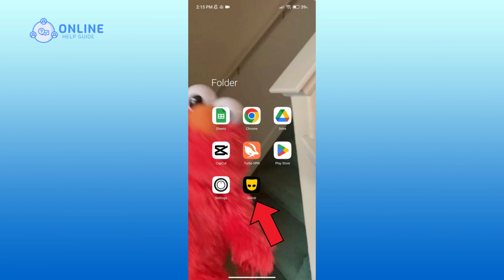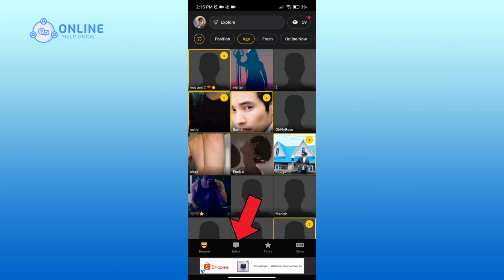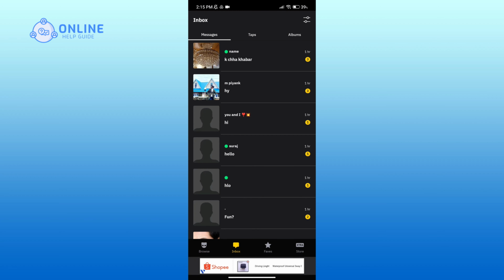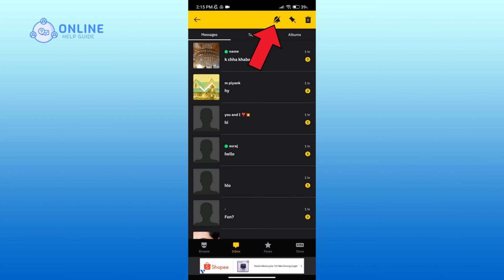How to Mute Someone's Message in Grindr? 2024 (Quick & Easy) | Grindr App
Want to take a break from someone's messages in Grindr? In this video, I'll guide you through muting someone's messages in Grindr—it's easy and helpful! Join me as we explore Grindr together, ensuring you know just how to mute messages from specific people on Grindr. By the end, you'll be able to take control of your inbox and enjoy your Grindr experience hassle-free. Let's learn to mute messages.

Chapters
00:00:00 Intro
00:00:18 Mute Someone's Message in Grindr
00:00:43 Outro